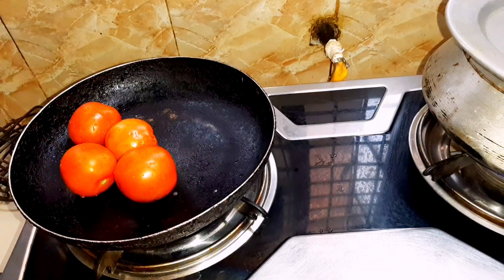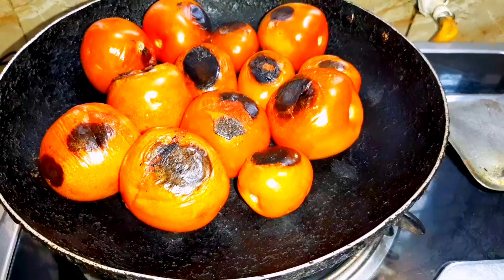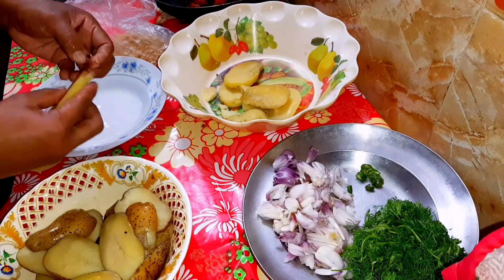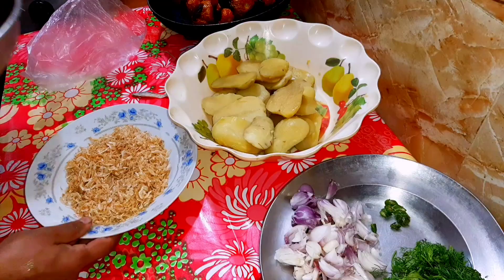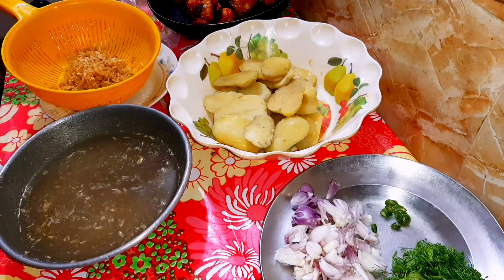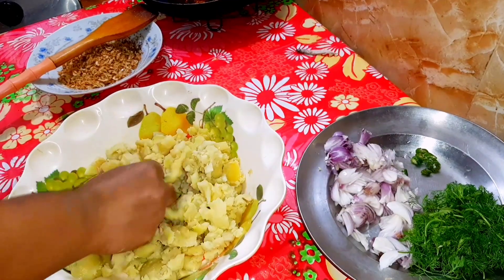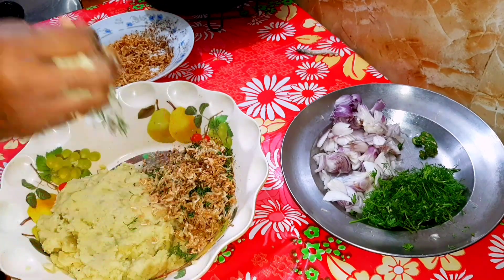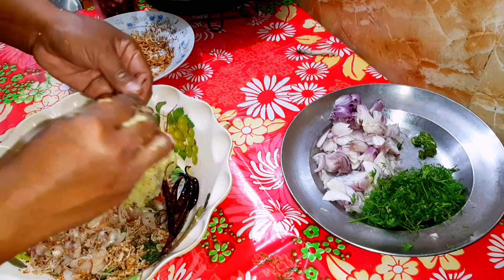শুটকি দিয়ে এতো মজা করে টমেটো ভর্তা বানালাম|টমেটো ভর্তা বানানোর সহজ রেসিপি|পোড়া টমেটো ভর্তা